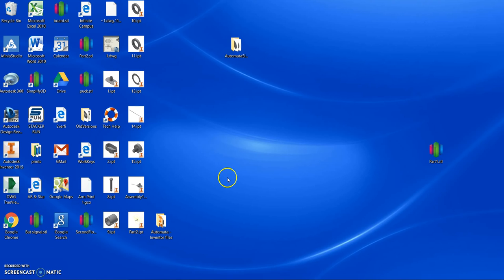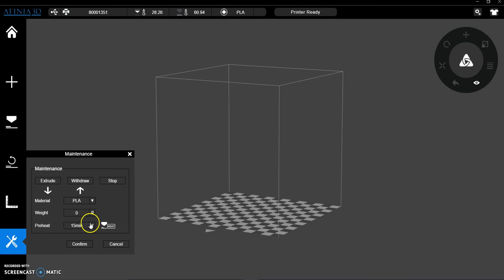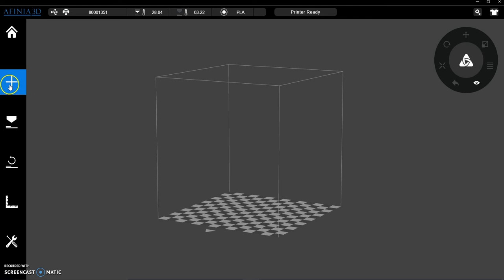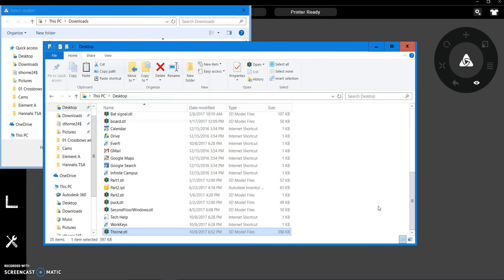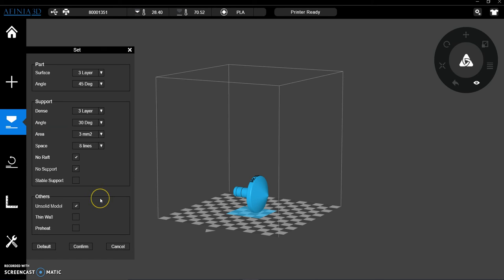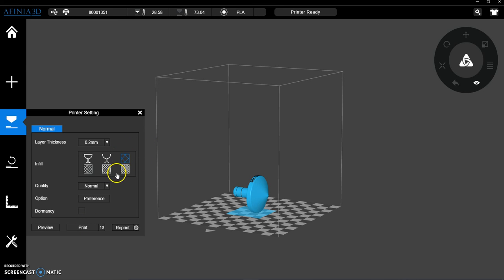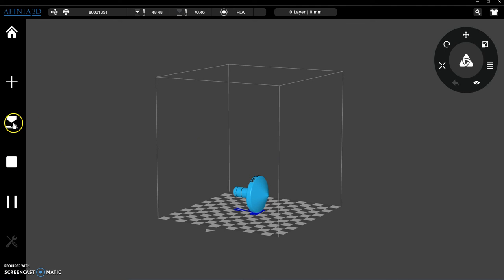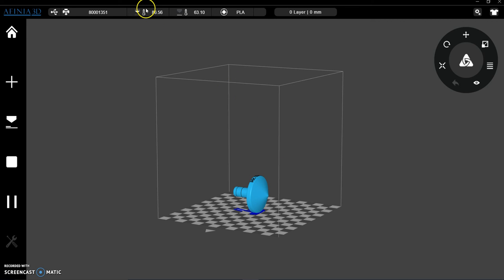04 Printing the Top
Setting up the 3D printer to print